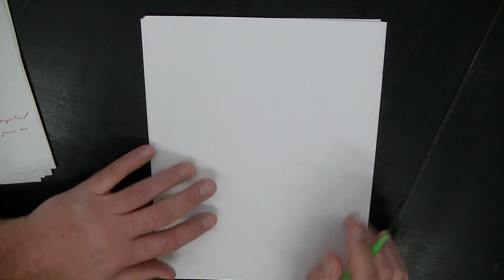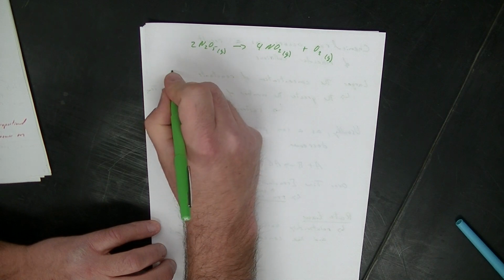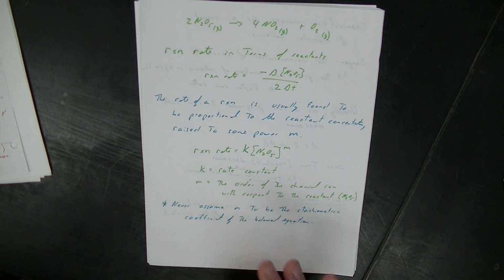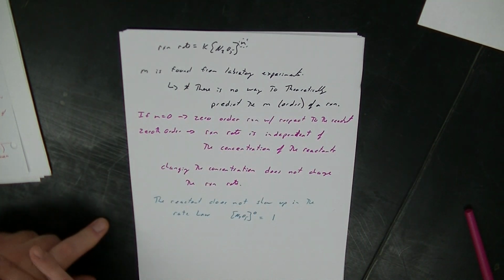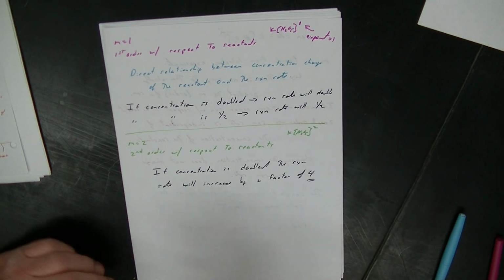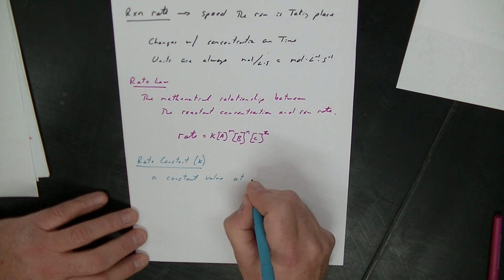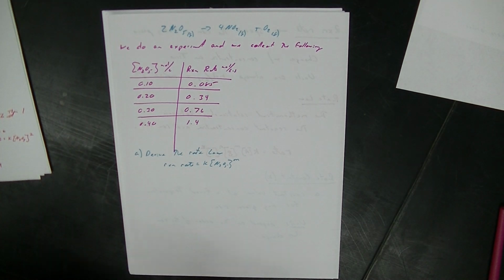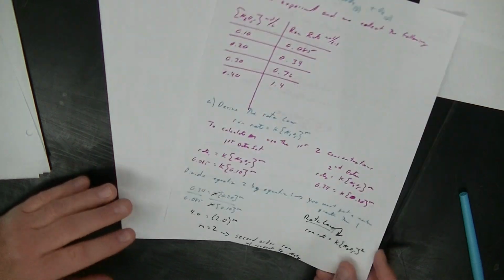SUPA Rate law notes 1